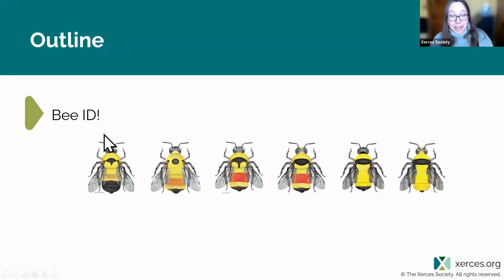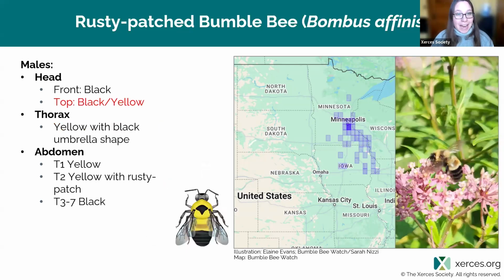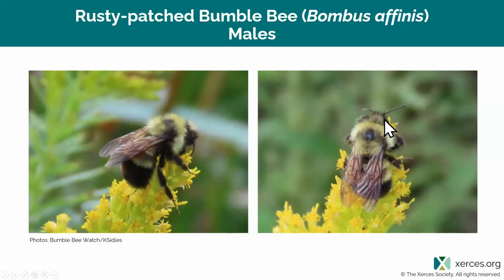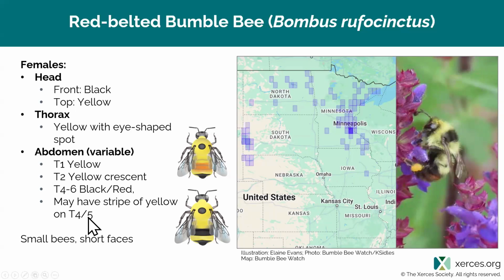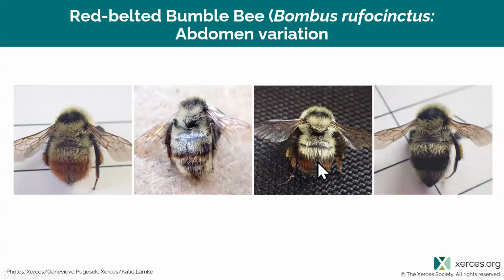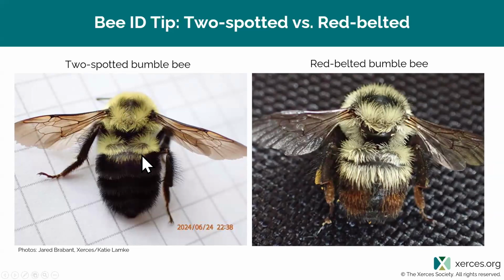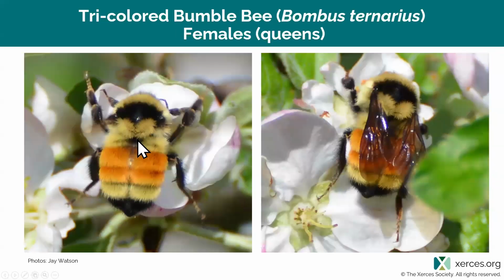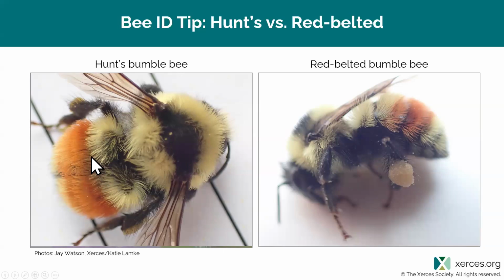Advanced Bumble Bee ID: Midwest and Great Plains - Part Two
This recorded webinar is the second of a three-part bumble bee identification course focused on midwestern bumble bee species. In Part Two, you will learn how to identify and sex the following bumble bee species:
Rusty-patched bumble bee (B. affinis)
Red-belted bumble bee (B. rufocinctus)
Tri-colored bumble bee (B. ternarius)
Hunt’s bumble bee (B. huntii)

While this webinar series is geared toward Bumble Bee Atlas volunteers in the Midwest or Great Plains, we welcome anyone interested in learning more about bumble bee identification. To learn more about the Bumble Bee Atlas, please

Cover Photo: Scott Seigfried